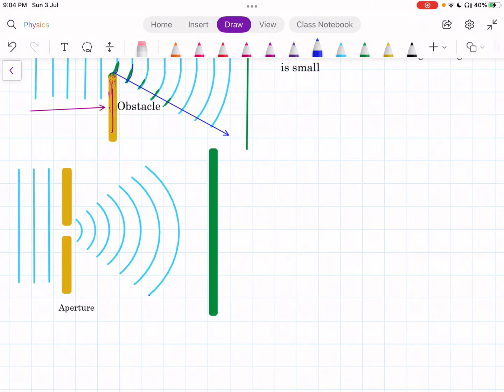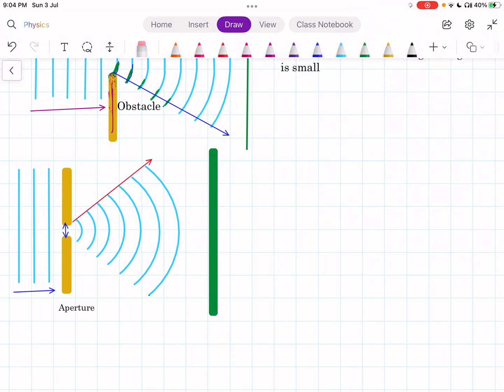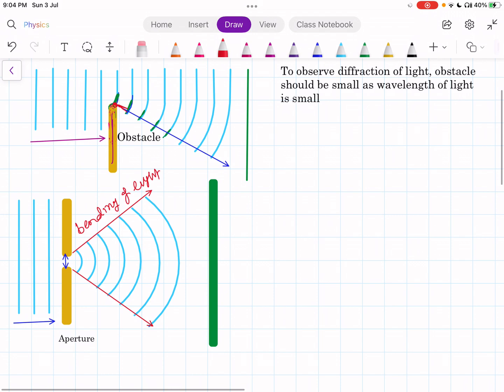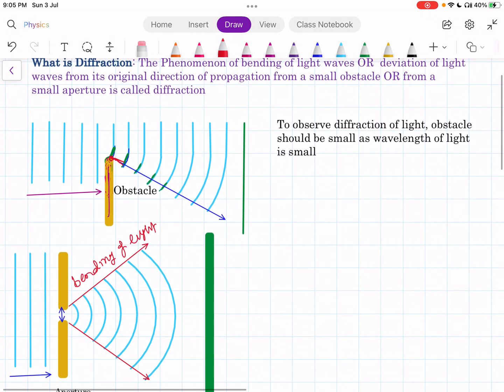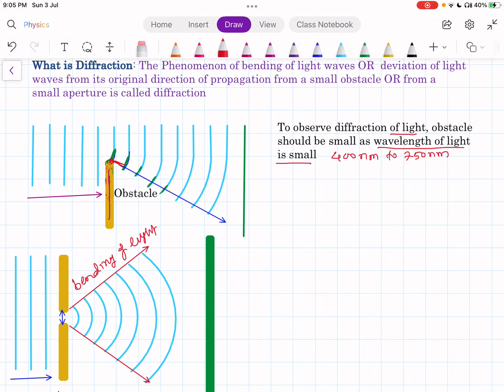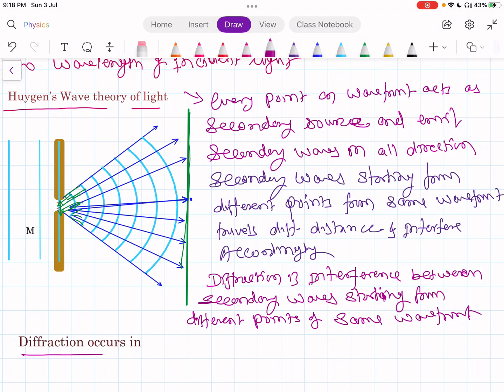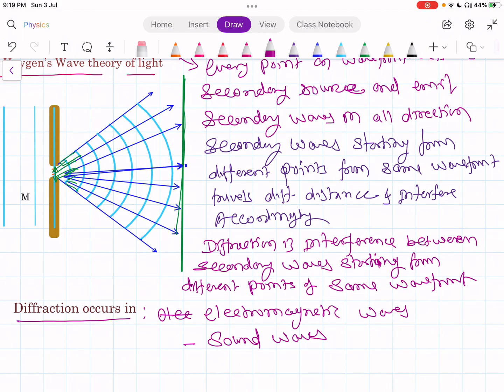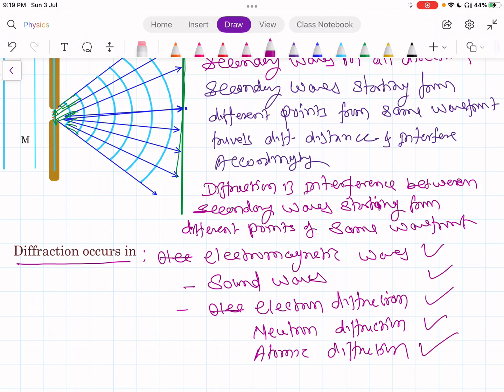5 Diffraction 5.1 What is Diffraction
5 Diffraction 5.1 What is Diffraction